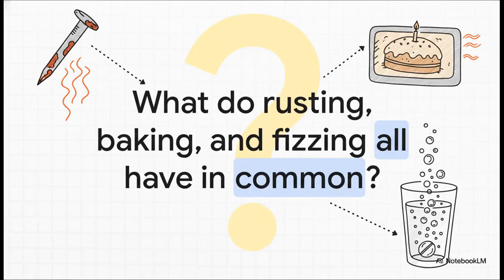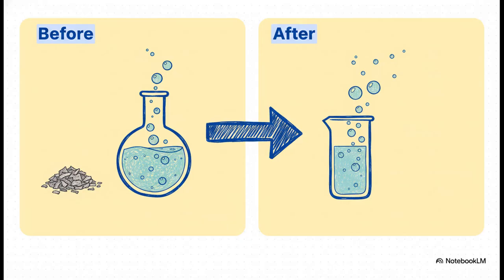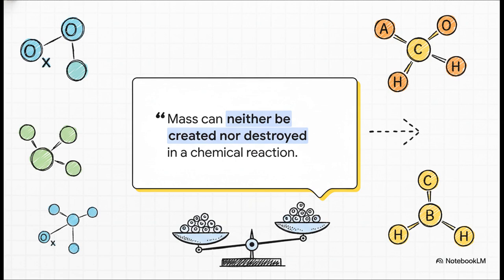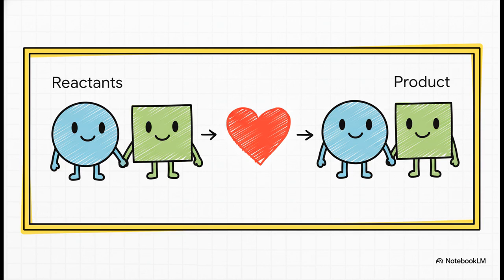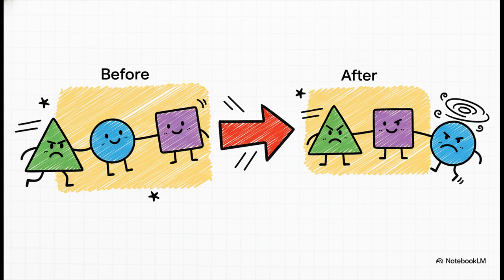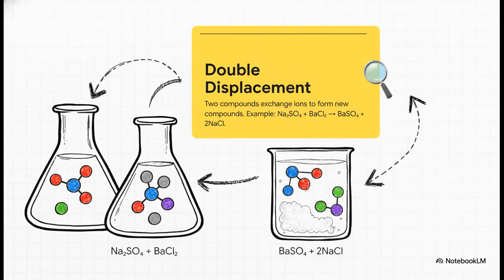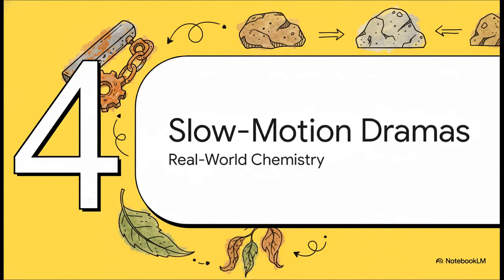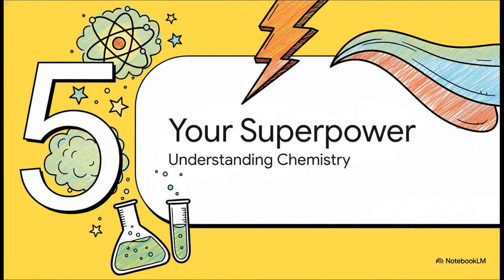Short Video Of Chemical Reaction & Equation Chapter| Everything in 10 minutes | RRB NTPC, Group D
Short Video of chemical reaction and quations chapter of 10th standard ncert solutions Book